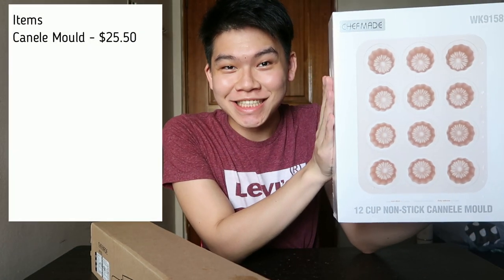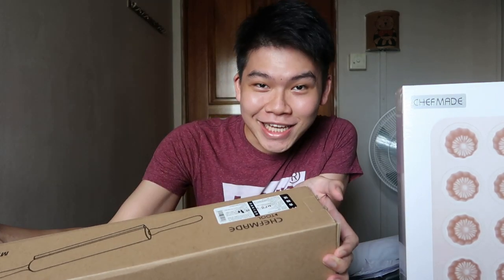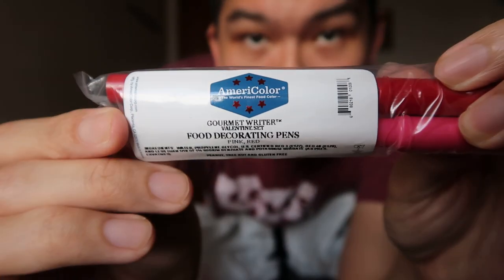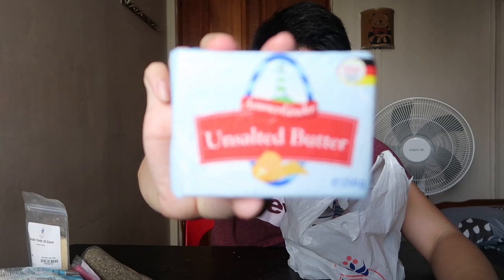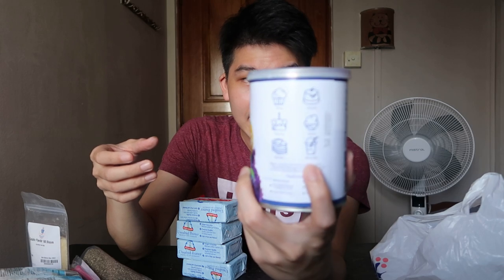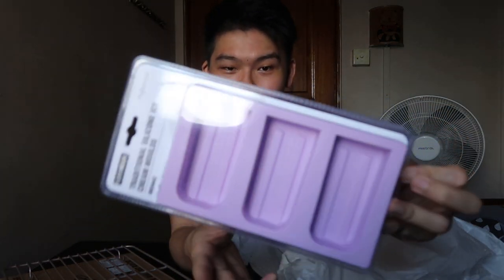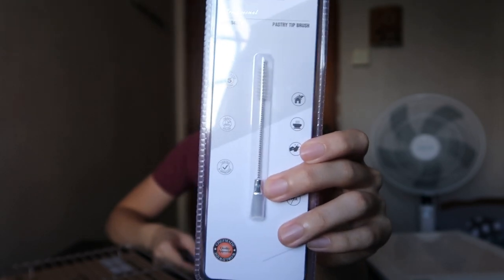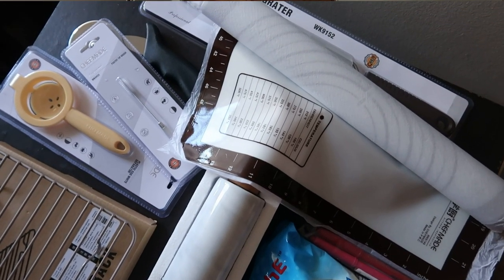$3 Butter in Singapore! My $150 Baking Haul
A vlog sharing my $150 baking haul, featuring this $3 butter that I found! I tried baking with it recently and it's indeed of good quality to work with!